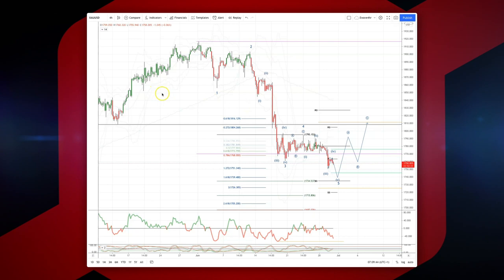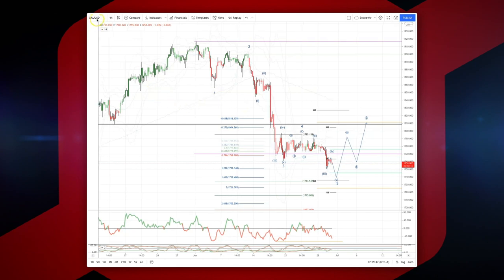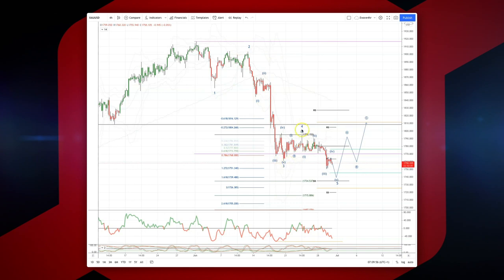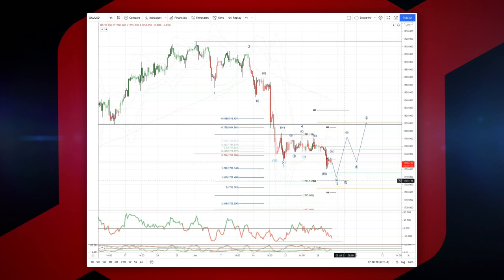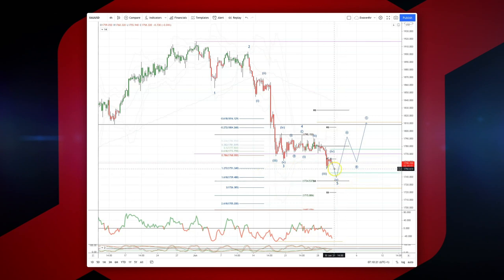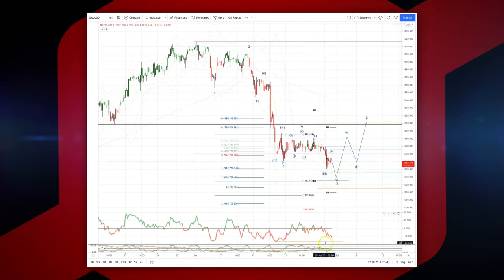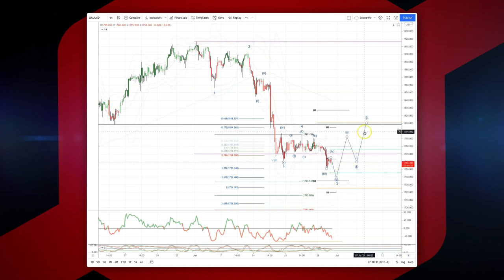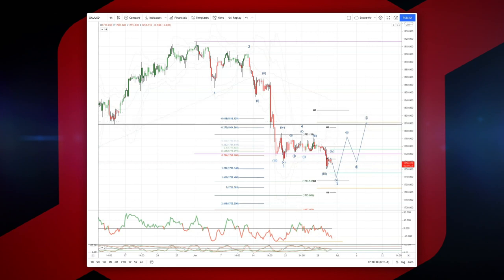Patrick’s Elliott Waves - Episode 42: Gold